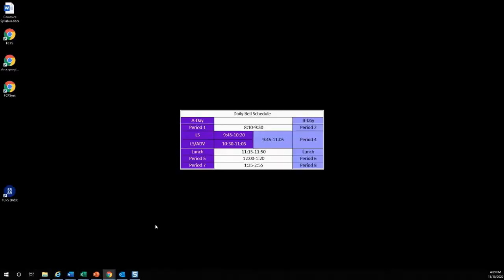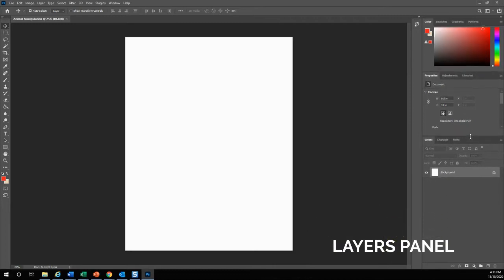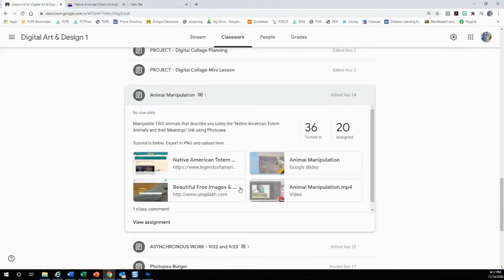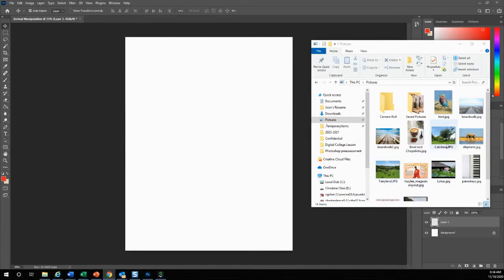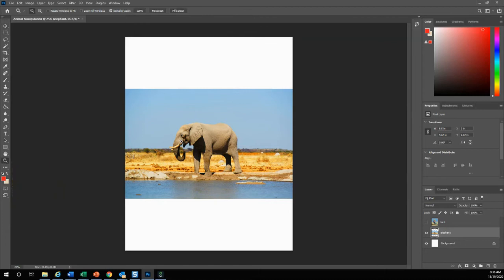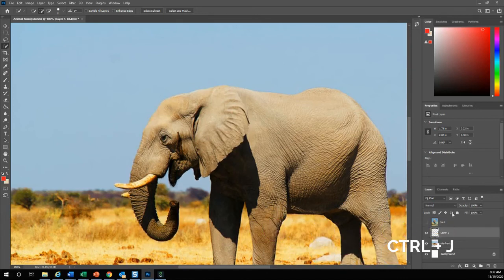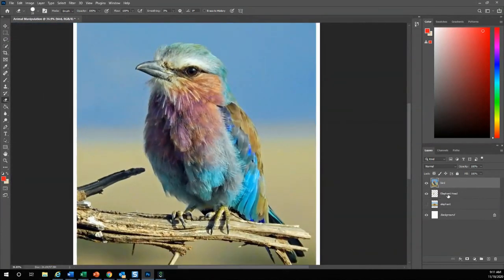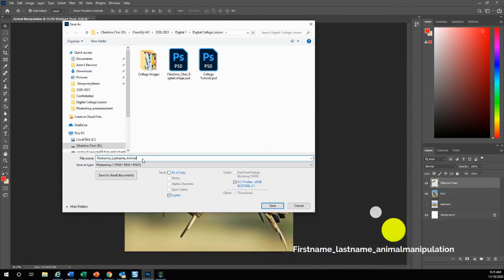Animal Manipulation - Photoshop